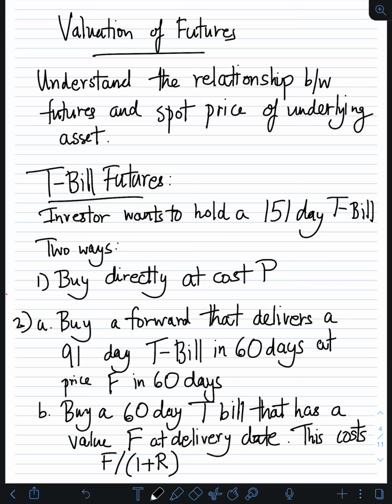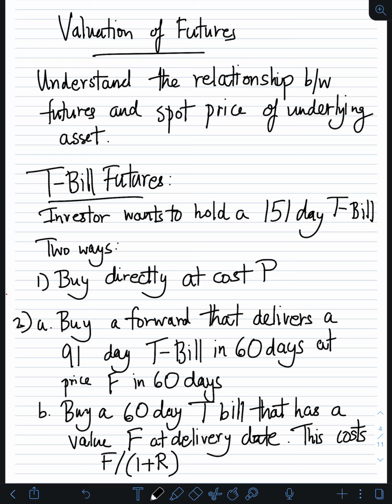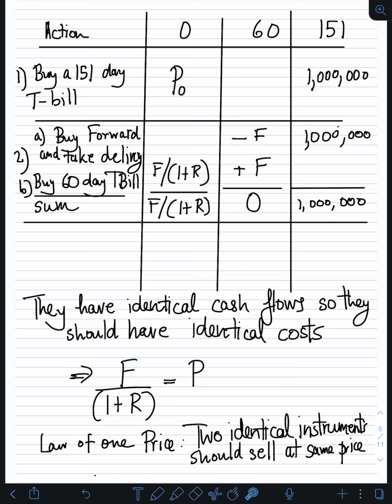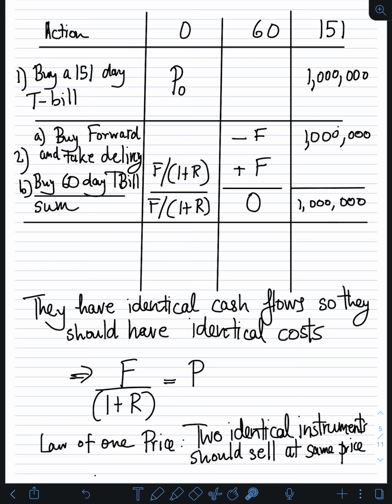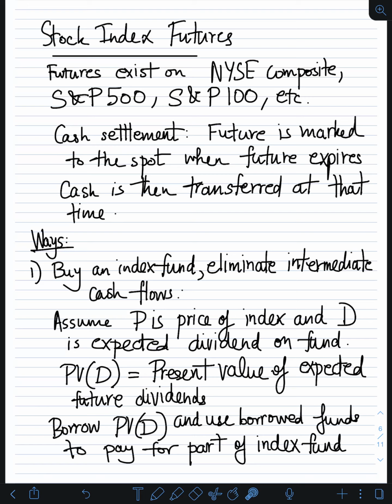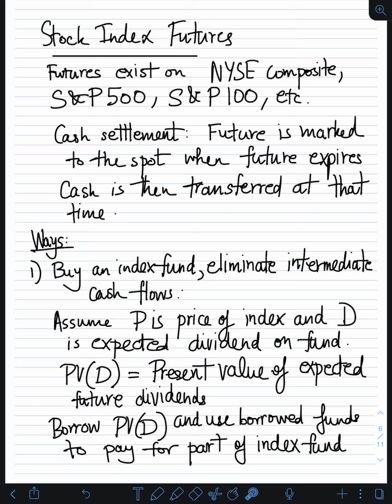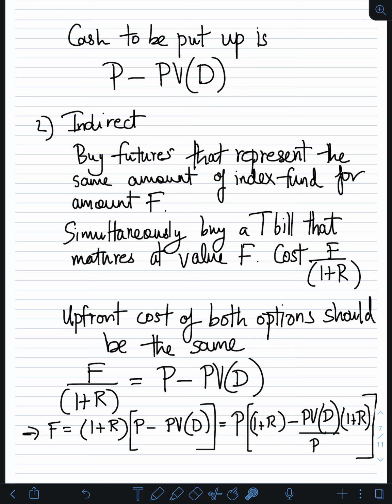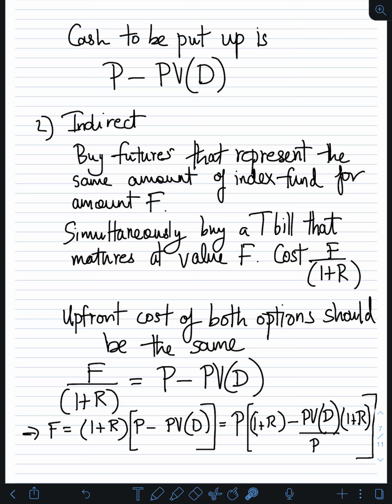Valuation of Futures Contracts 1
This video describes the valuation of futures contracts for T-Bills and Stock Market Indexes using the law of one price.